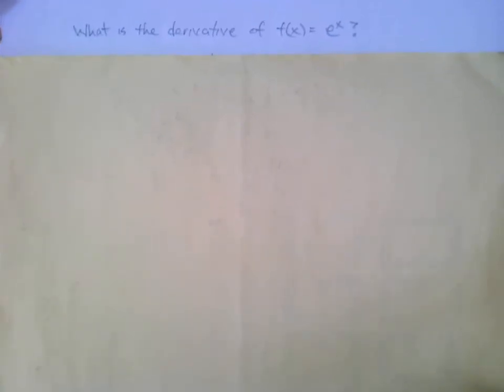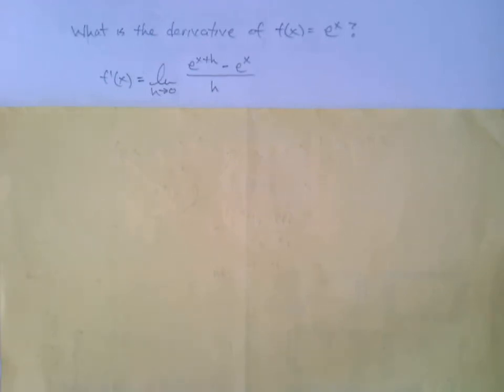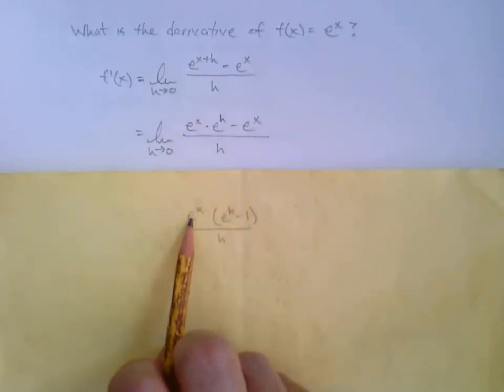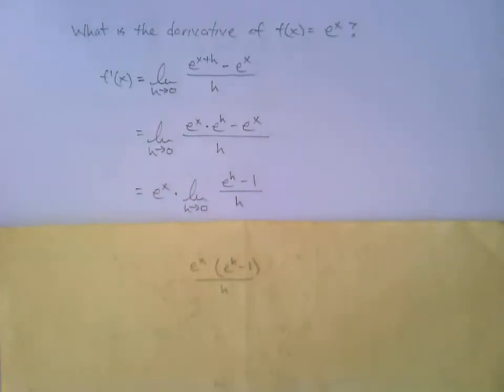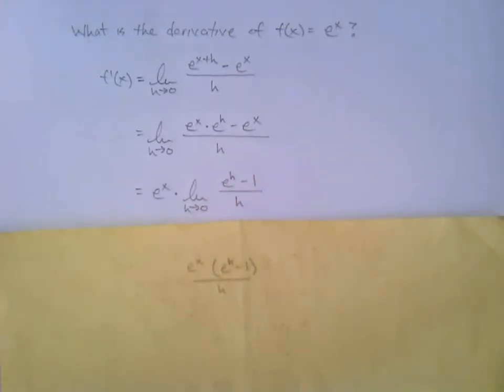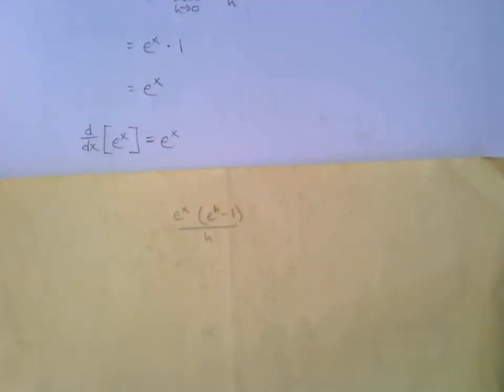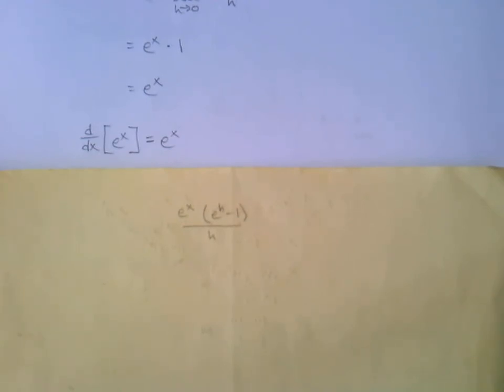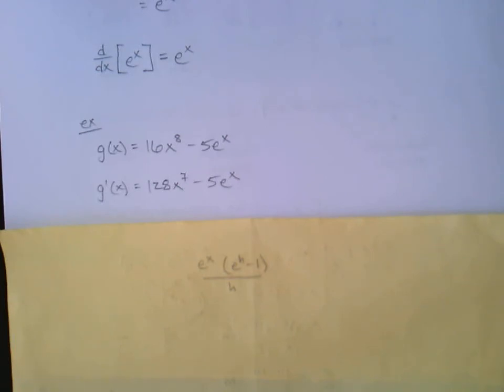150, 3.1 - part 4